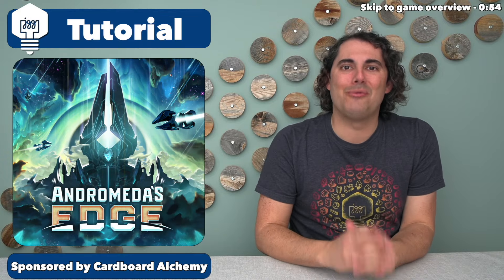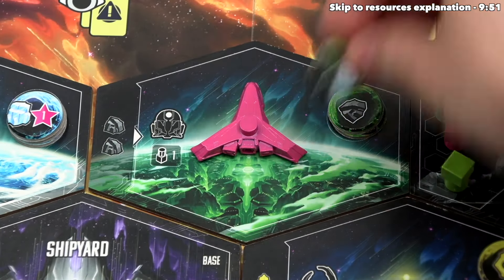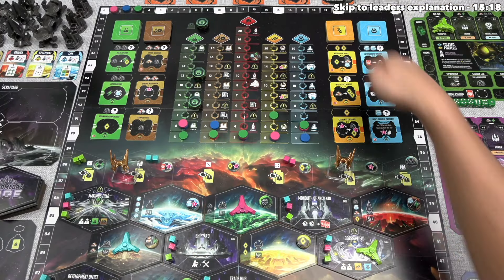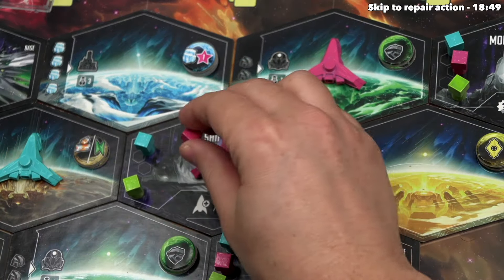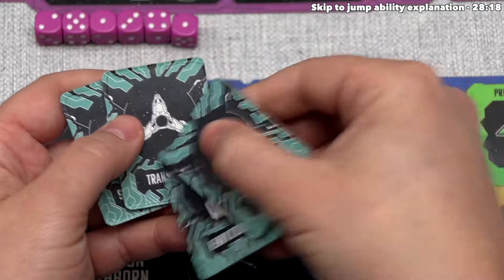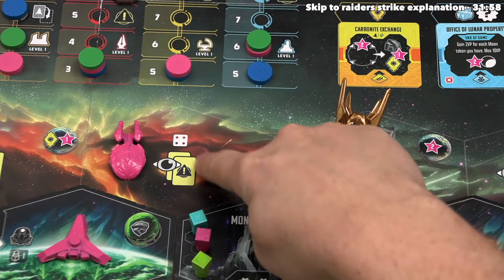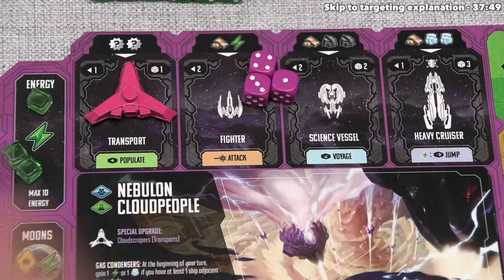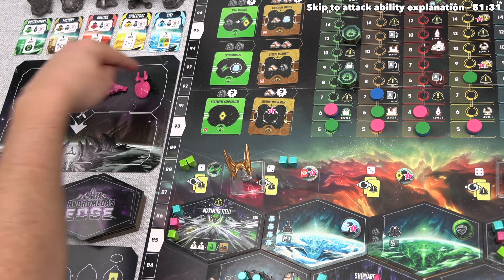Andromeda's Edge - Learn While Playing!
Here is my Andromeda's Edge tutorial, where I teach the game as it is being played.

Teaching Timestamps:
Introduction - 0:00
Game overview - 0:54
Game start - 3:43
Launch turn - 4:09
Planet action - 5:49
Resources explanation - 9:51
Progress tracks explanation - 10:35
Gaining modules - 11:54
Leaders explanation - 15:18
Repair action - 18:49
Construct ship action - 19:21
Develop action - 21:06
Upgrading starships - 24:51
Jump ability explanation - 28:18
Prescience action - 30:26
Raiders strike explanation - 31:58
Battle explanation - 33:08
Targeting explanation - 37:49
Damage explanation - 43:04
Attack ability explanation - 51:31
Events explanation - 51:56
Vault points explanation - 58:05
Return to station turn - 1:02:31
Activating modules - 1:03:00
Raiders explanation - 1:13:37
All development bonuses - 1:18:38
How the game ends - 1:21:40
Final scoring explanation - 1:22:16